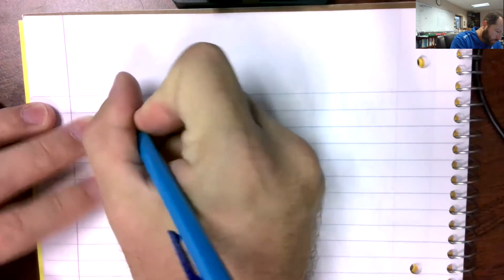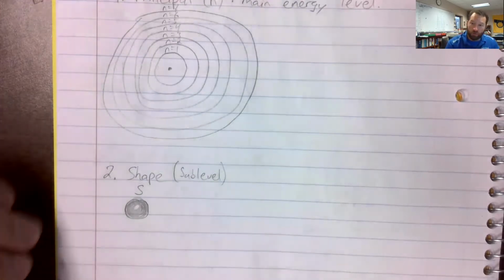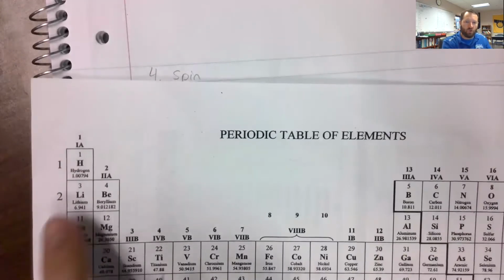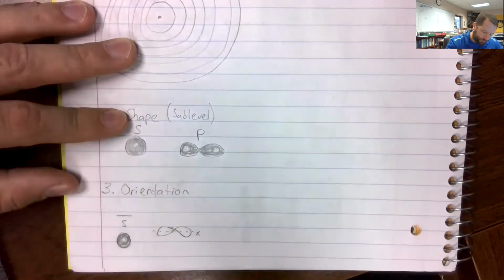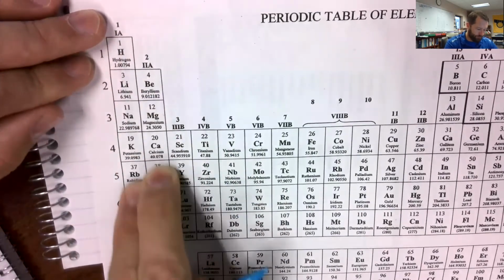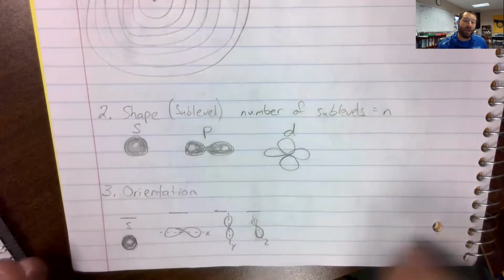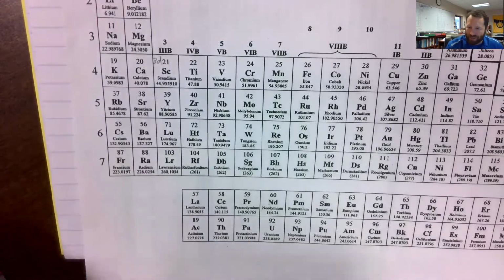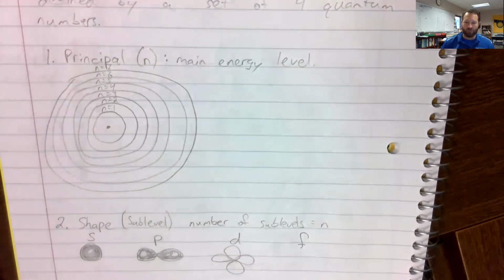4 2 Quantum Mechanics